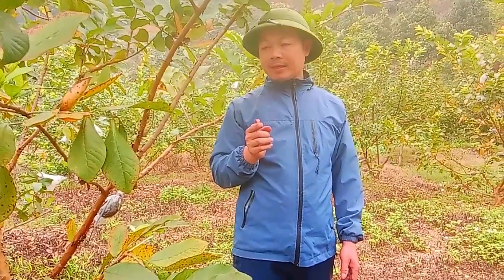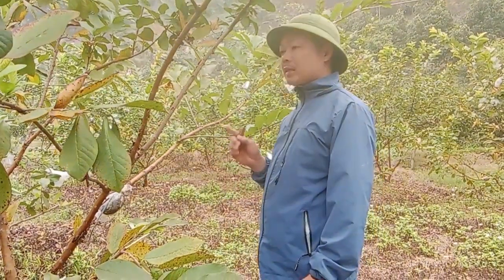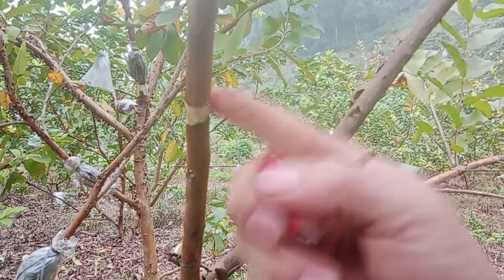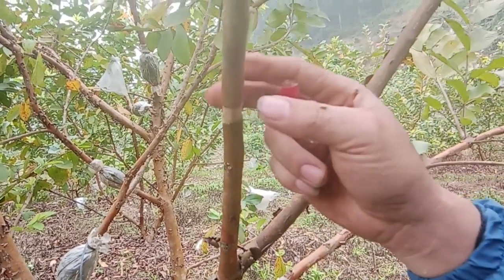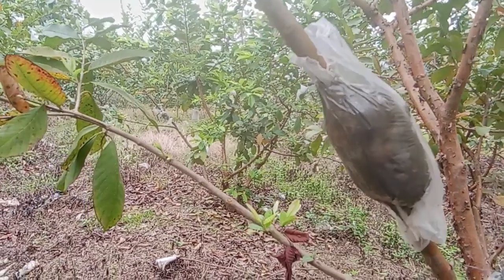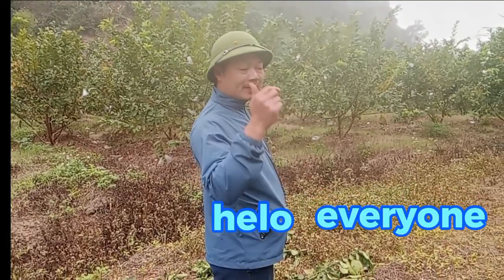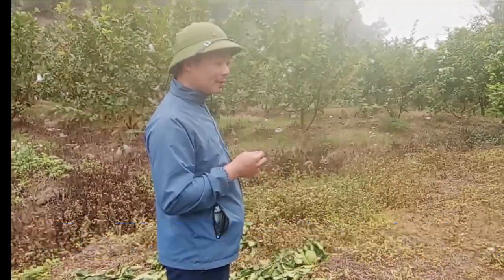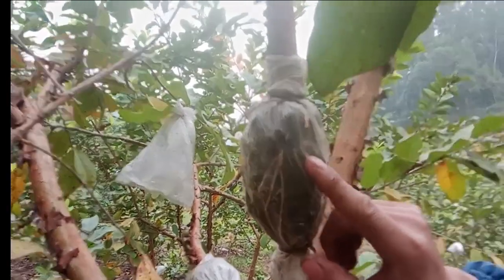How to extract guava